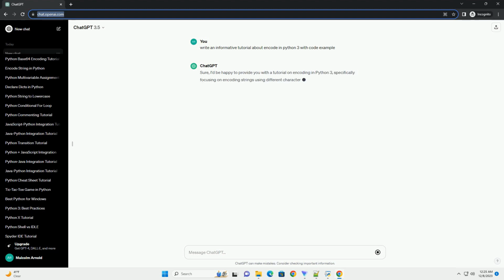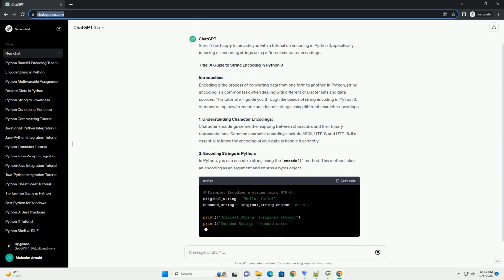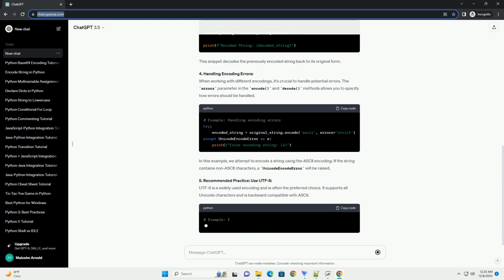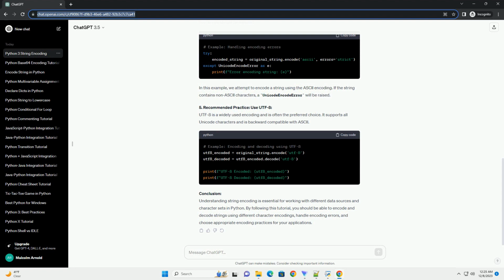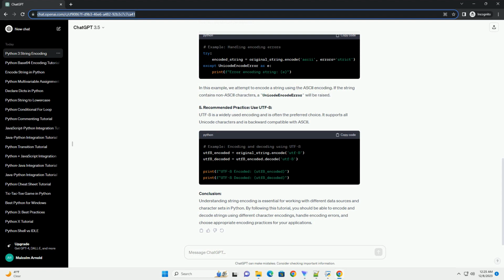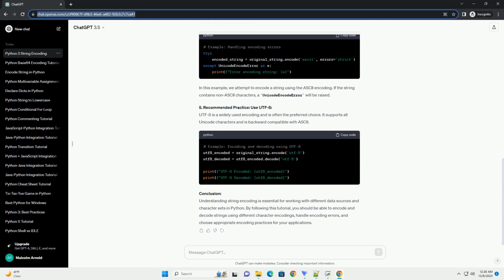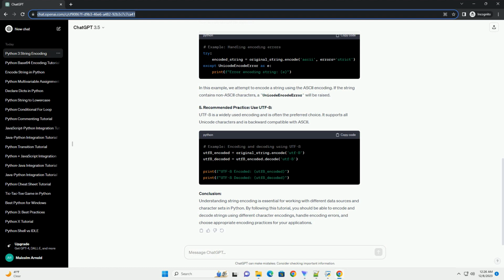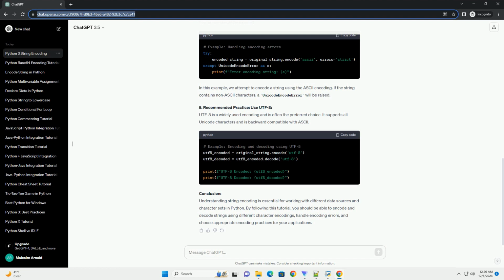encode in python 3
Sure, I'd be happy to provide you with a tutorial on encoding in Python 3, specifically focusing on encoding strings using different character encodings.
Title: A Guide to String Encoding in Python 3
Introduction:
Encoding is the process of converting data from one form to another. In Python, string encoding is a common task when dealing with different character sets and data sources. This tutorial will guide you through the basics of string encoding in Python 3, demonstrating how to encode and decode strings using different character encodings.
1. Understanding Character Encodings:
Character encodings define the mapping between characters and their binary representations. Common character encodings include ASCII, UTF-8, and UTF-16. It's essential to know the encoding of your data to handle it correctly.
2. Encoding Strings in Python:
In Python, you can encode a string using the encode() method. This method takes an encoding as an argument and returns a bytes object.
In this example, we encode the string "Hello, World!" using UTF-8 encoding.
3. Decoding Strings in Python:
To decode a bytes object back to a string, you use the decode() method.
This snippet decodes the previously encoded string back to its original form.
4. Handling Encoding Errors:
When working with different encodings, it's crucial to handle potential errors. The errors parameter in the encode() and decode() methods allows you to specify how errors should be handled.
In this example, we attempt to encode a string using the ASCII encoding. If the string contains non-ASCII characters, a UnicodeEncodeError will be raised.
5. Recommended Practice: Use UTF-8:
UTF-8 is a widely used encoding and is often the preferred choice. It supports all Unicode characters and is backward compatible with ASCII.
Conclusion:
Understanding string encoding is essential for working with different data sources and character sets in Python. By following this tutorial, you should be able to encode and decode strings using different character encodings, handle encoding errors, and choose appropriate encoding practices for your applications.
ChatGPT